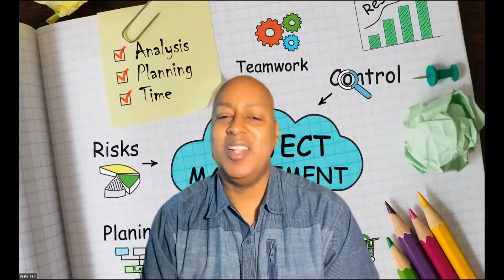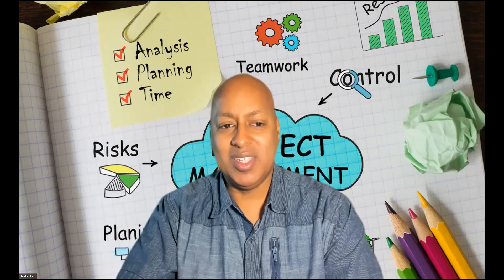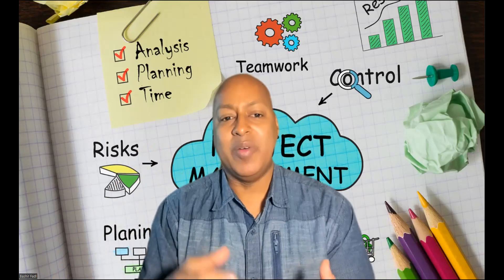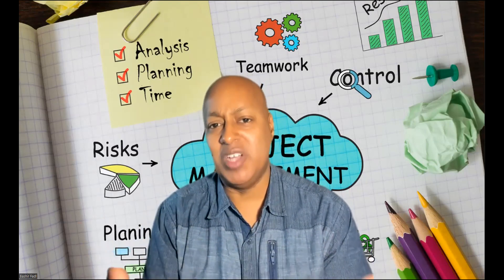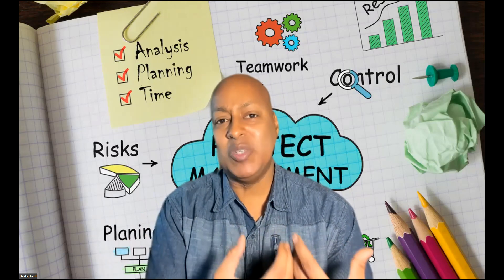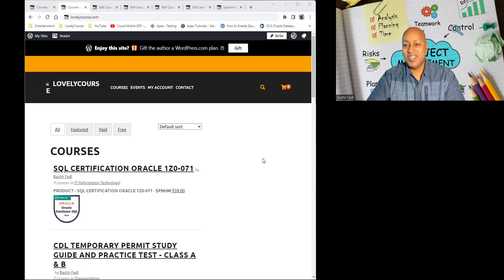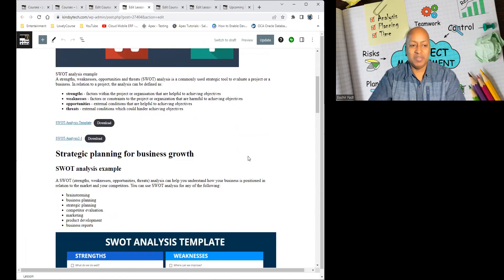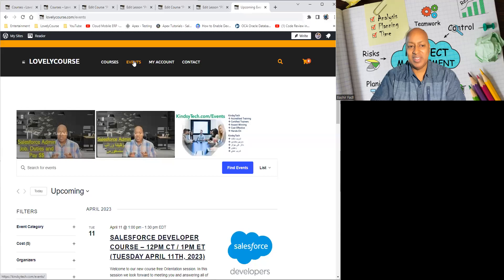18 SWOT analysis